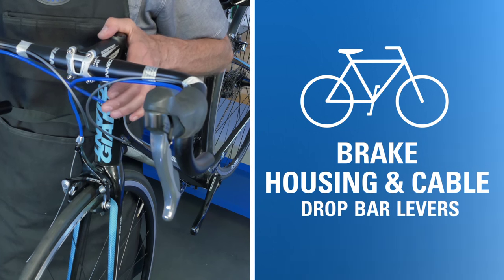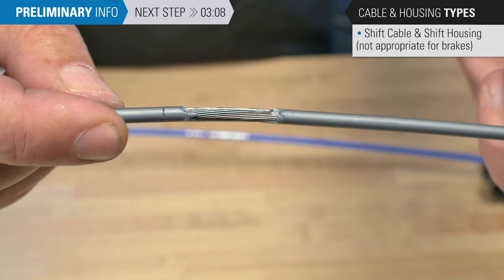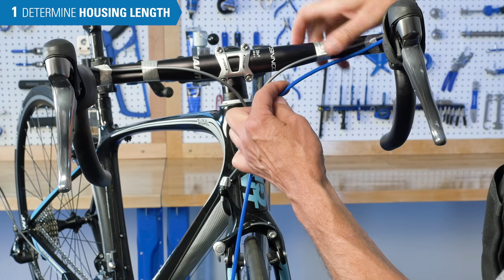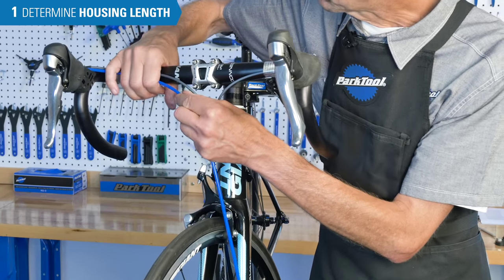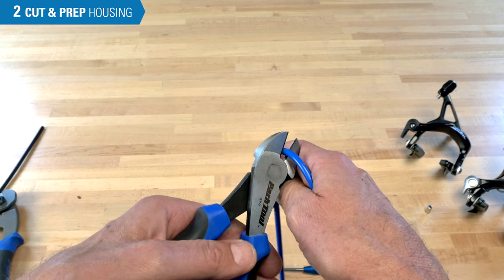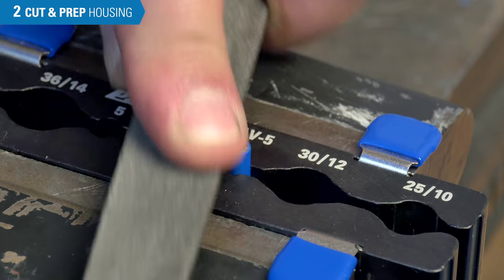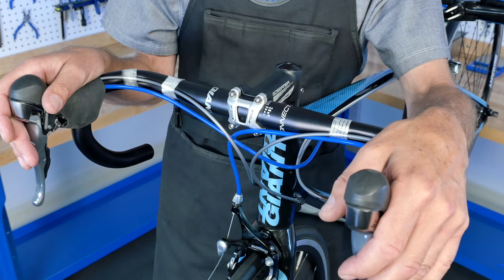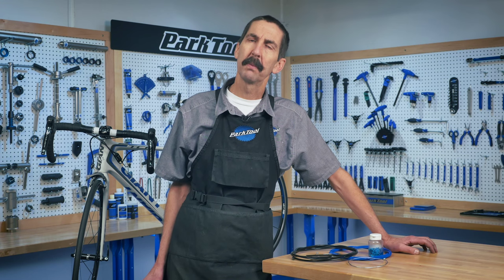Brake Housing & Cable Installation - Drop Bars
How to install housing and cable on a bike with drop handlebars.

Video contents:
00:00 Preliminary Info
00:23 Tools Needed
01:15 Cable & Housing Types
03:08 Determine Housing Length
06:43 Cut & Prep Housing
10:08 Install Cable & Housing